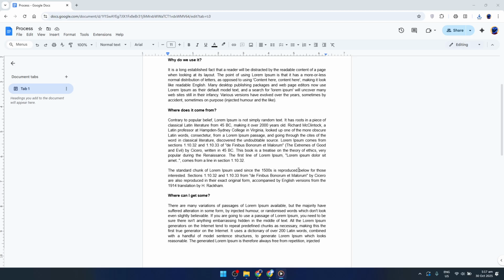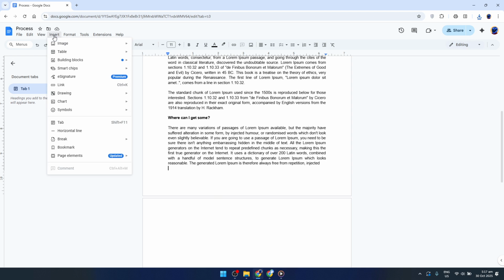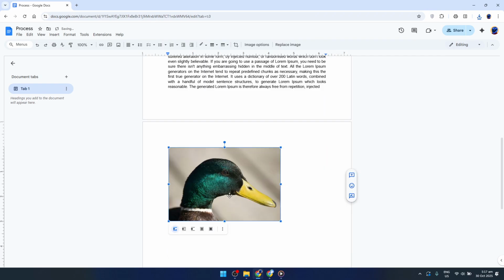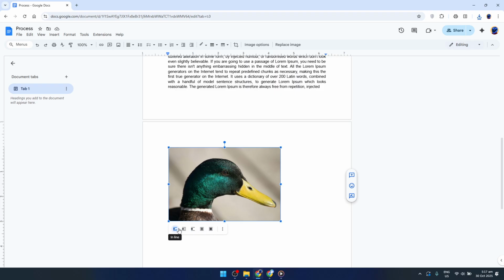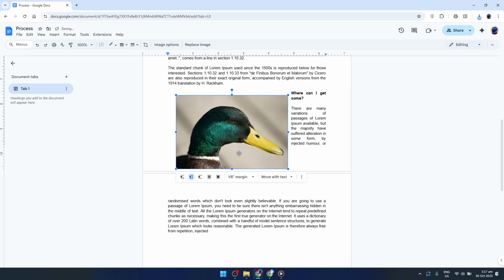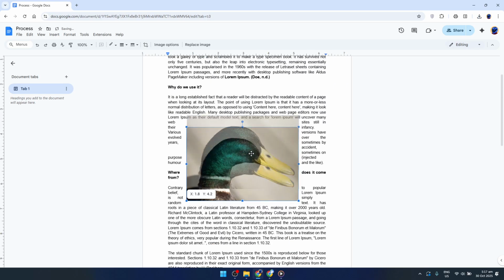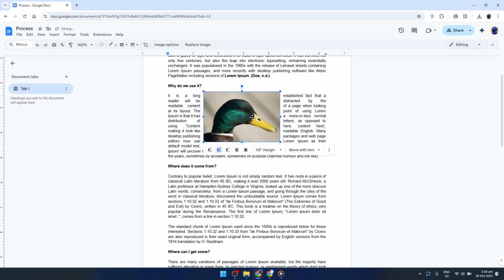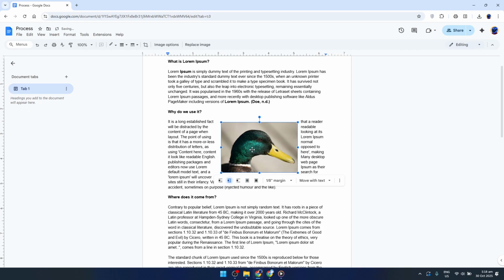How To Wrap Text Around An Image In Google Docs [2025 Guide]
In today's video we cover: google docs, text wrapping, wrap text image, image formatting, google docs tutorial, document design, text around image, insert image google docs, editing in google docs, how to wrap text, google docs tips, formatting text, image layout, document editing, google drive, tech tips, productivity tips, text alignment, visual aids, online document editing

-Google Drive
-Google Meets
-Google Sheets
-Google Chrome
-Google Forms
-Google Gmail